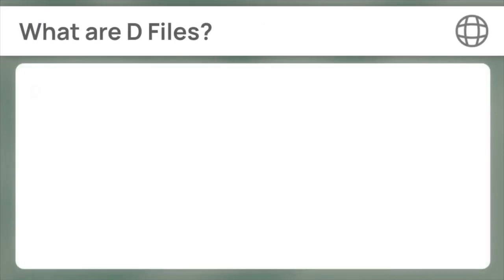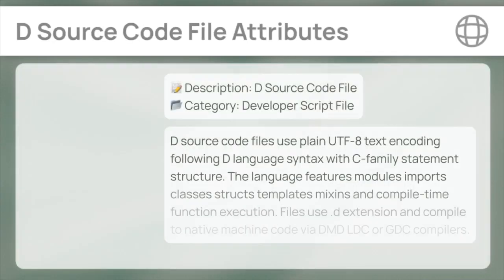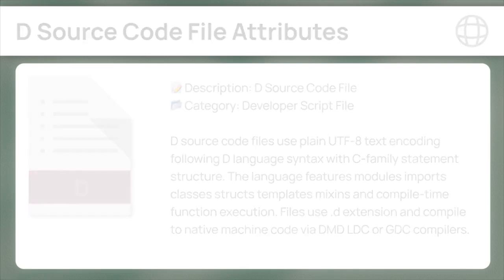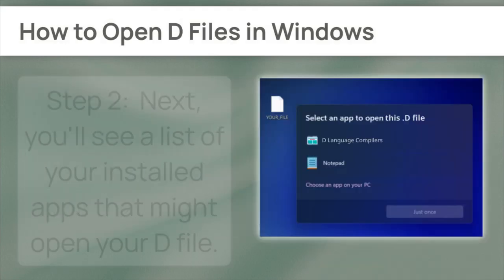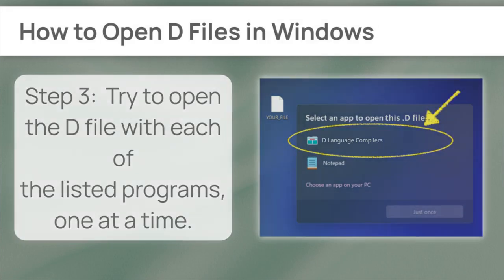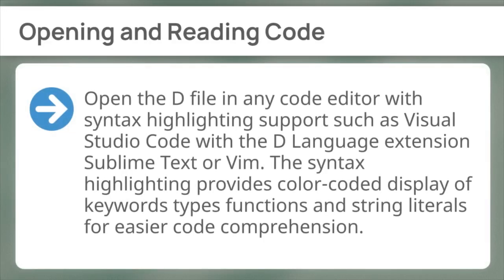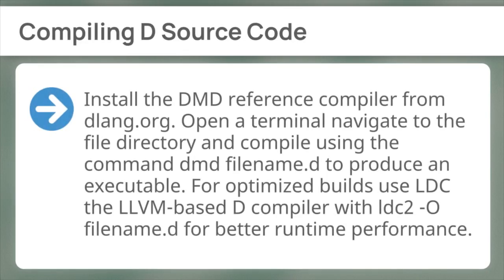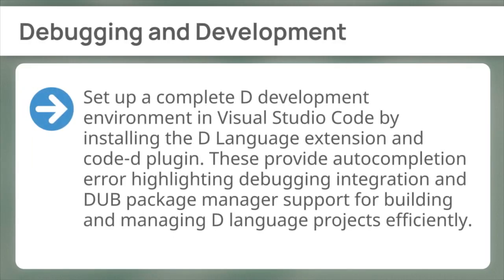How to Open D Files (Visual Studio Code or DMD)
Stuck with D Source Code File that won't launch? I'll demonstrate the best way to open and repair D files on Windows, including a universal viewer solution.

D files are source code files written in the D programming language a systems programming language designed as a practical modernization of C and C++ with features including garbage collection contracts built-in testing first-class arrays and object-oriented and functional programming capabilities.

D source code files use plain UTF-8 text encoding following D language syntax with C-family statement structure. The language features modules imports classes structs templates mixins and compile-time function execution. Files use .d extension and compile to native machine code via DMD LDC or GDC compilers.

▶ Action Plan:

- Correct system errors that interfere with D files
- Opening and Reading Code
- Fix mismatched D file associations in Windows
- Debugging and Development
- Explore the origins of the D file format
- Compiling D Source Code
- Discover the purpose of the D file
- Choose the best software to open D

▶ How to Open D:

D Language Compilers (D Language Foundation)

🛠️ Troubleshooting Steps:

1️⃣ Opening and Reading Code

Open the D file in any code editor with syntax highlighting support such as Visual Studio Code with the D Language extension Sublime Text or Vim. The syntax highlighting provides color-coded display of keywords types functions and string literals for easier code comprehension.

2️⃣ Compiling D Source Code

Install the DMD reference compiler from dlang.org. Open a terminal navigate to the file directory and compile using the command dmd filename.d to produce an executable. For optimized builds use LDC the LLVM-based D compiler with ldc2 -O filename.d for better runtime performance.

3️⃣ Debugging and Development

Set up a complete D development environment in Visual Studio Code by installing the D Language extension and code-d plugin. These provide autocompletion error highlighting debugging integration and DUB package manager support for building and managing D language projects efficiently.

Timestamps:

00:00 - D File Format Explained
00:29 - The D File Format
00:48 - D File Layout Explained
01:10 - D Utility Programs
01:25 - How to View D
01:50 - D Corruption Fixes
02:55 - Opening without Specific Software